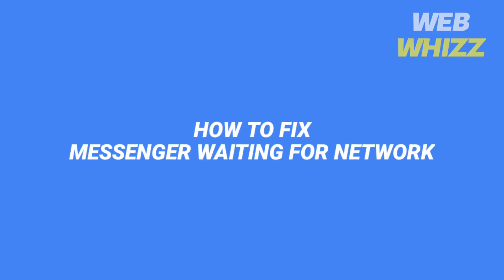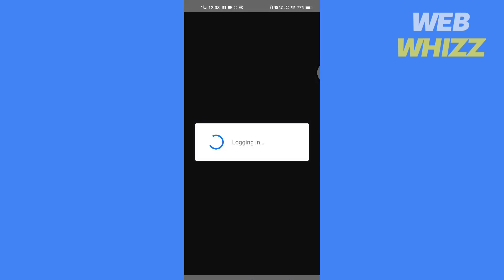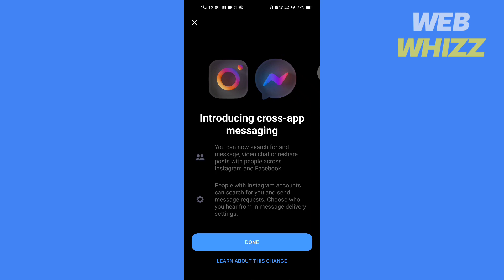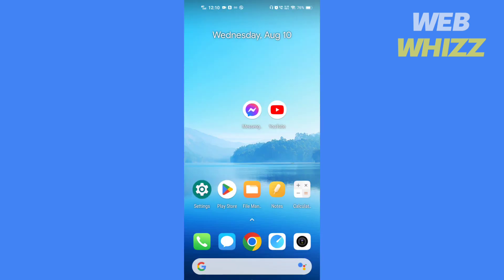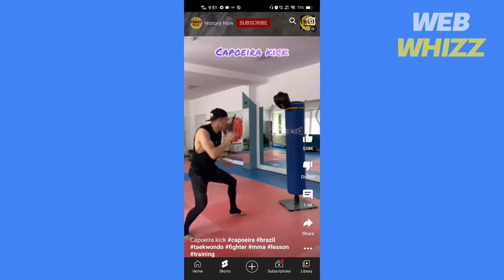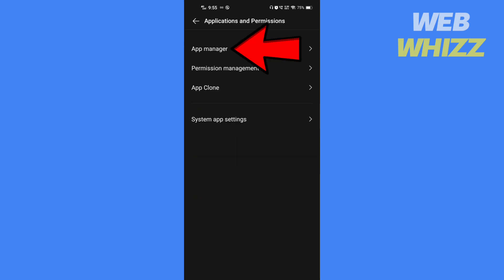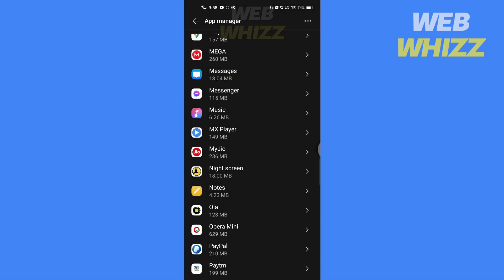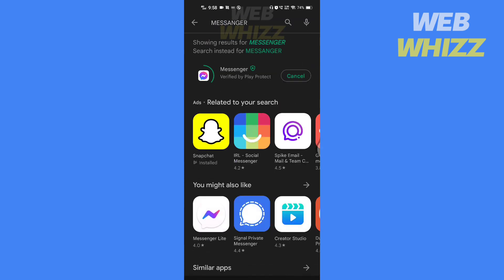How to Fix Messenger Waiting For Network (2026)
How to Fix Messenger Waiting For Network